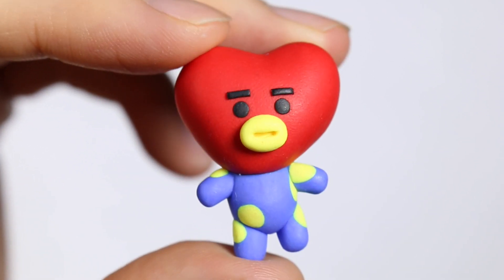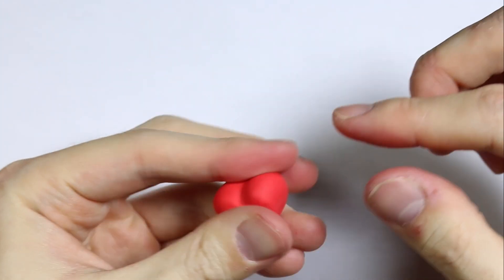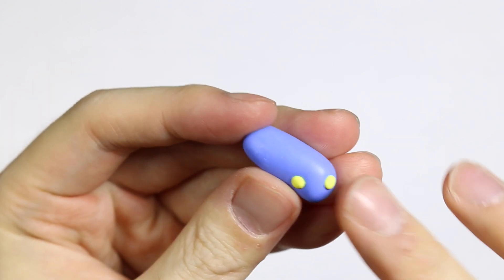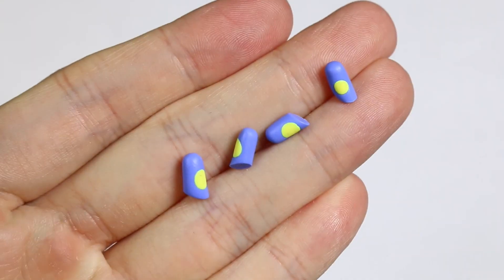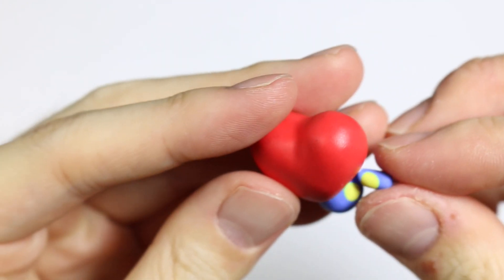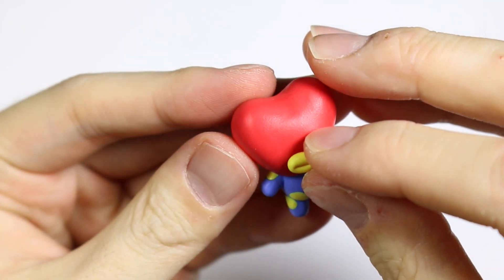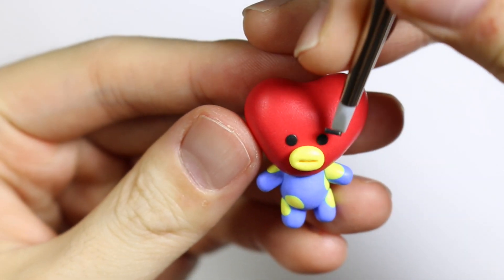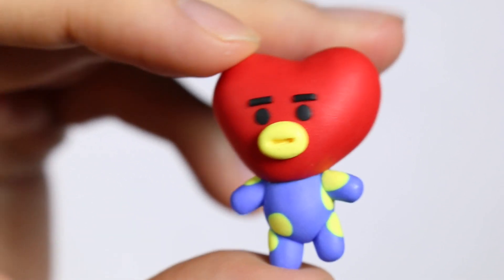BTS V BT21 BTPlanet Series: How to DIY TATA Polymer Clay Tutorial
Hey everyone! Today I have a how to make/craft/DIY this cute little TATA from the BT21 planet (characters created by BTS/Bangtan Boys/방탄소년단 K-pop group using only polymer clay. They made a series of cute characters and this is one of the characters. I am making a series where I will be releasing all 8 character tutorial onto my channel the upcoming weeks, so be on the lookout for them all.

TATA: From BT Planet, TATA is very curious about everything.

BT행성에서 온 타타는 호기심이 많습니다.